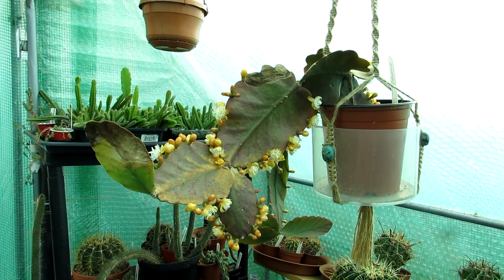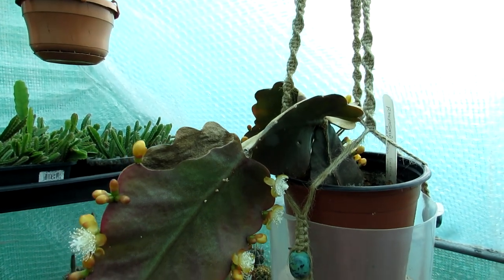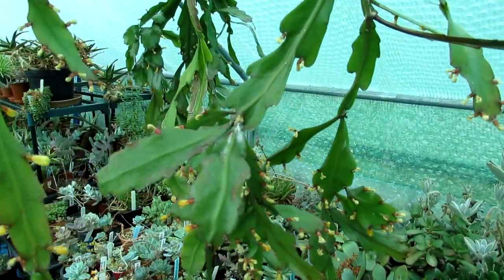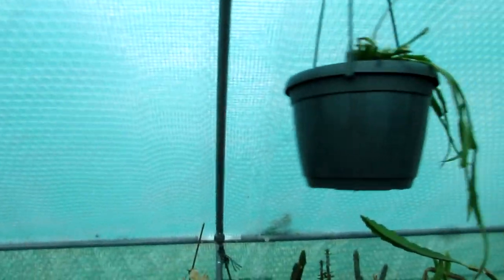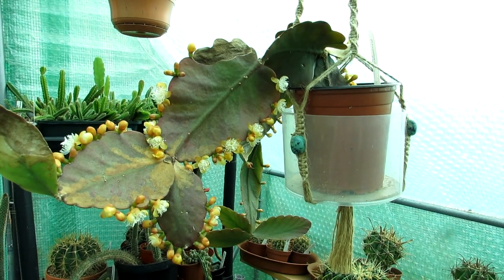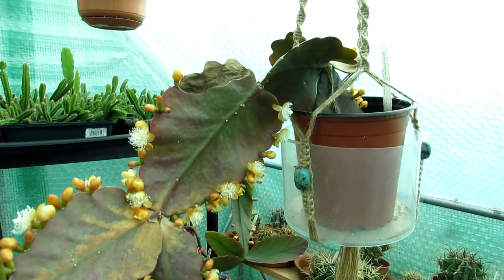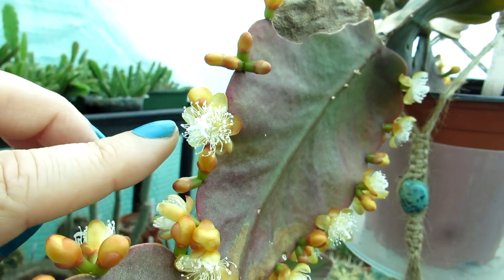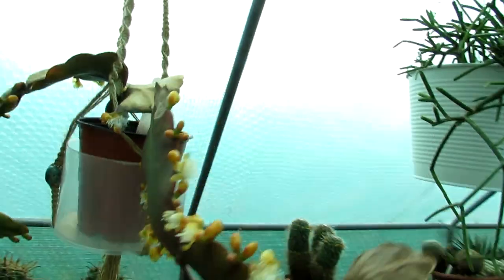My Rhipsalis elliptica Epiphytic cactus with beautiful Flowers